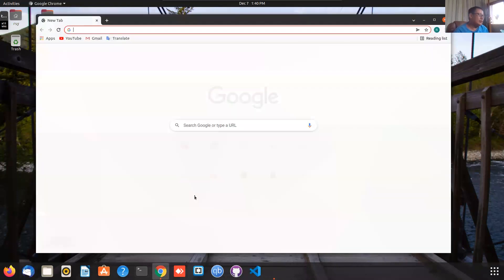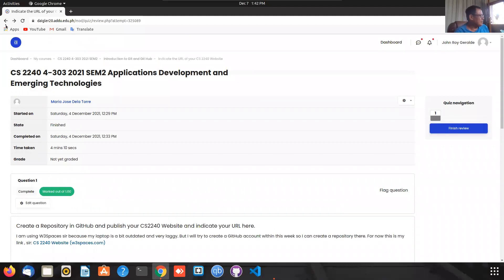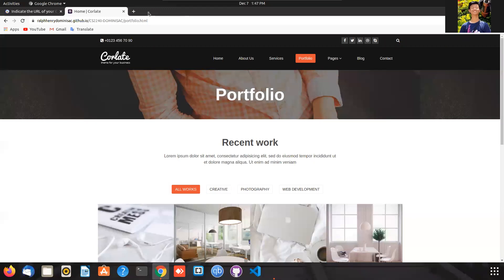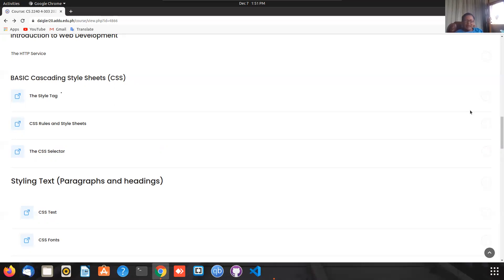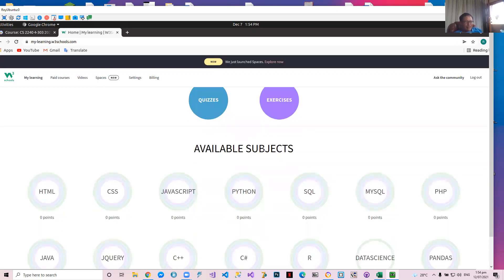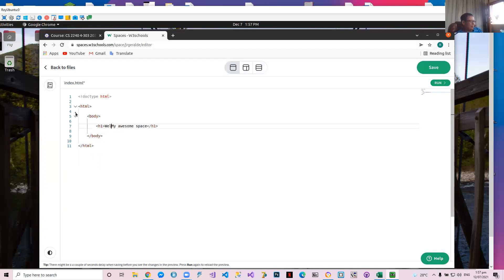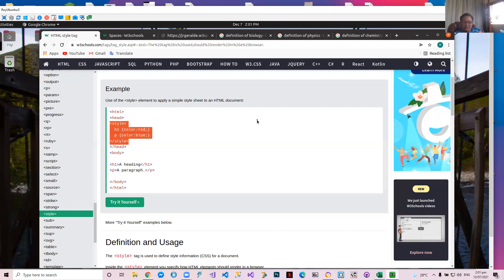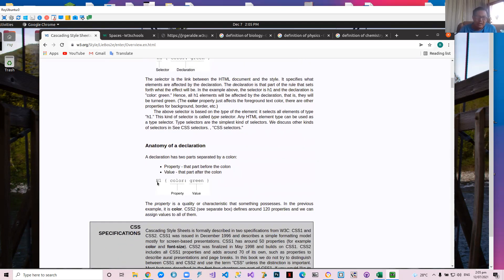ZOOM Meeting CS 2240 2021/12/07 Introduction to CSS